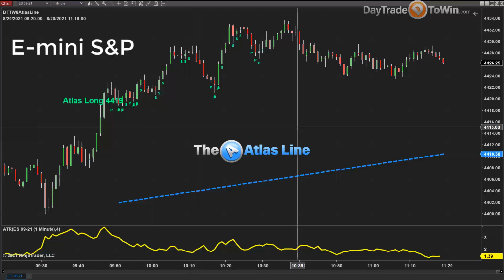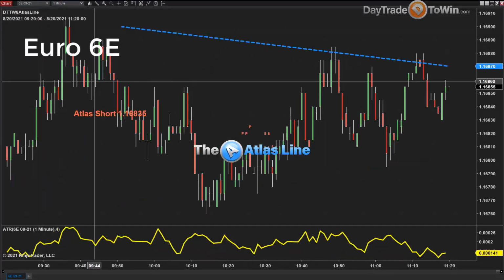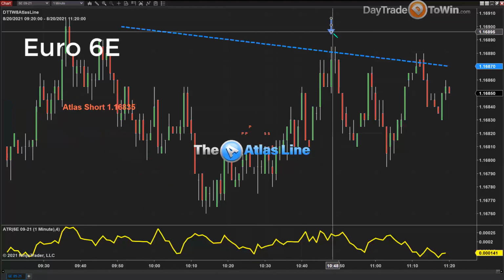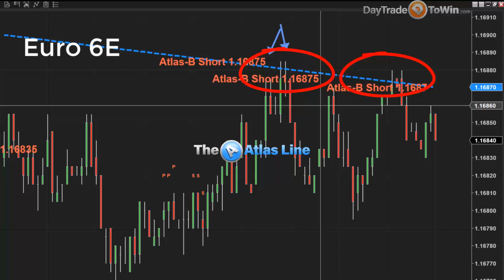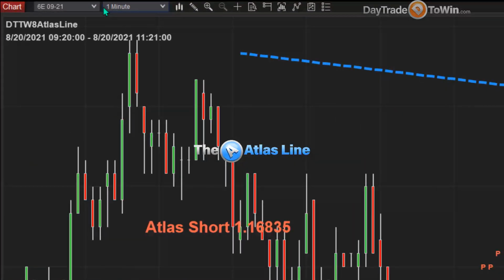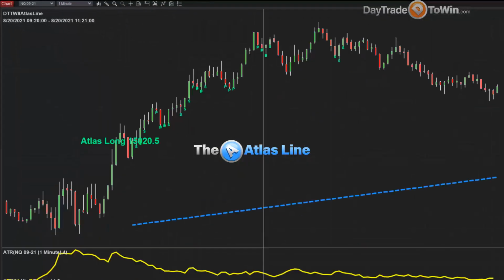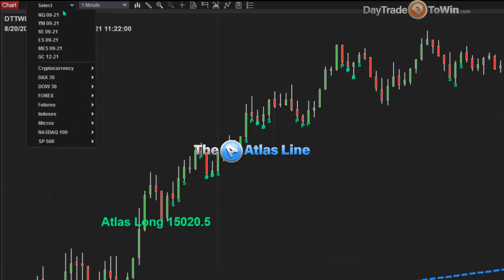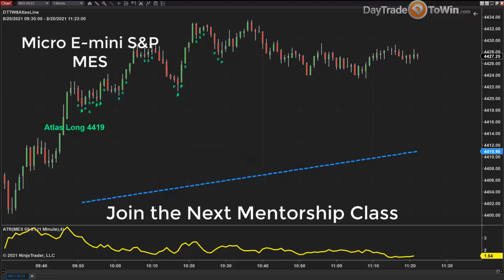One System - Multiple Markets - Yea Trading Works ✔️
One Trading System - Multiple Markets - See the Signals on the Charts
Review Trading Signals - Atlas Line Price Action Bounce Trades + Strength Trades
Euro, Emini SP, Micro Emini SP, Dow, NQ

✔️Atlas Line Trading Signals Using Price Action Live Webinar

Fast Price Action Trading System For Any Market. Get the free Getting started download at Daytradetowin.com and practice with the simulator.

Using the Atlas Line and Trade Scalper, fast trades for entering  and learning the newest Price Action Trading Strategies

★☆★ RECOMMENDED RESOURCES: ★☆★